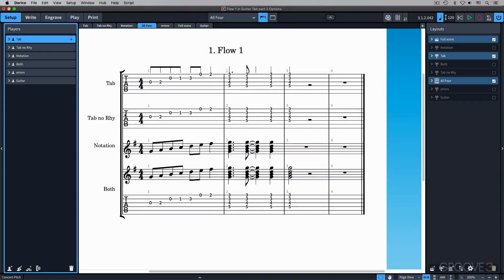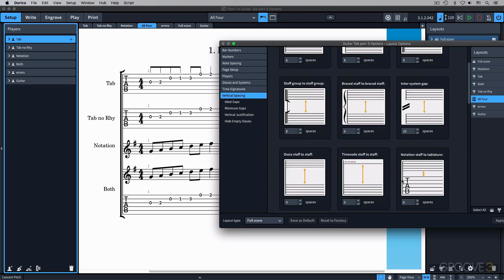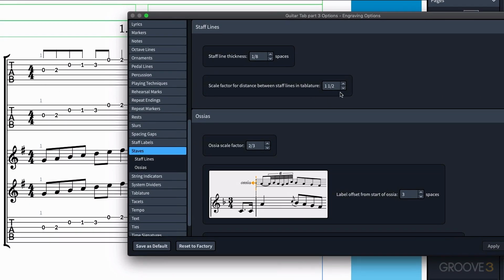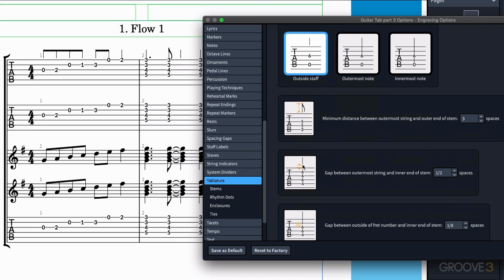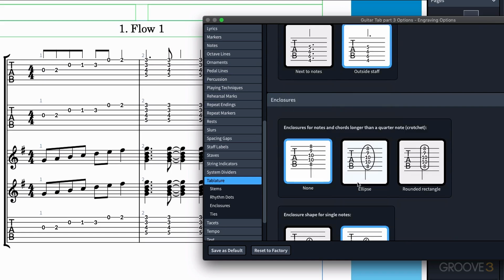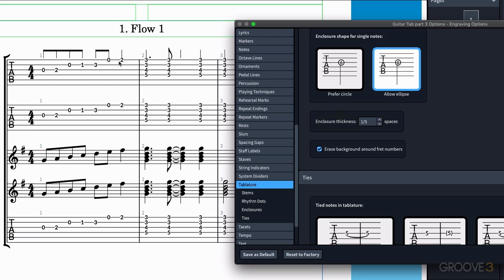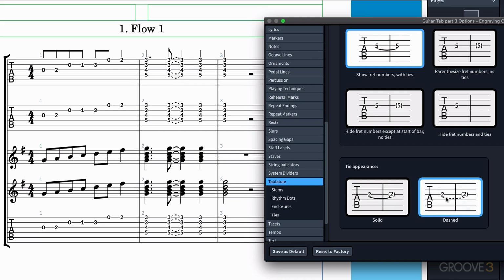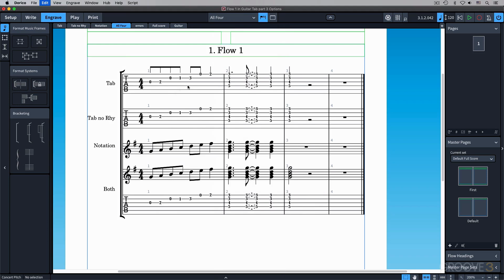5 Guitar Notation Options